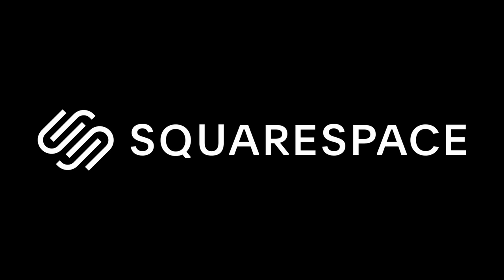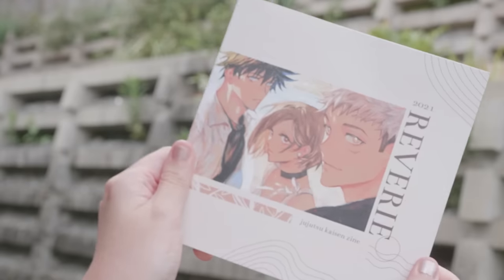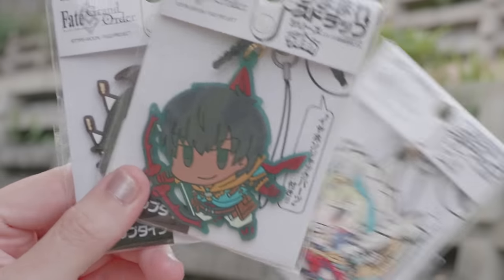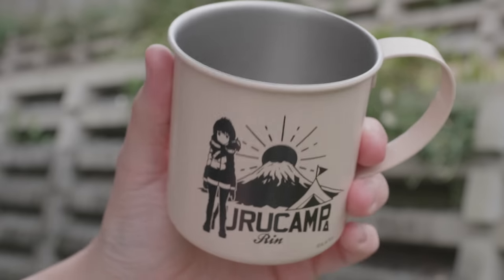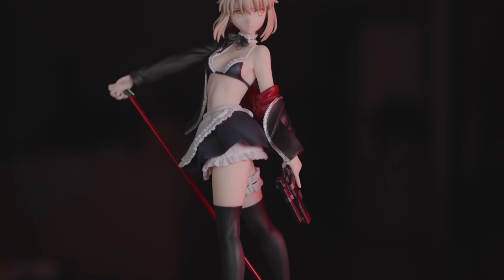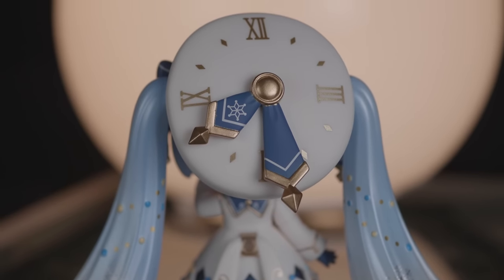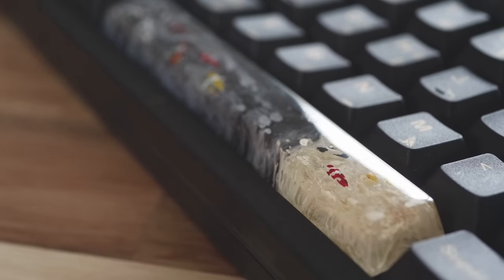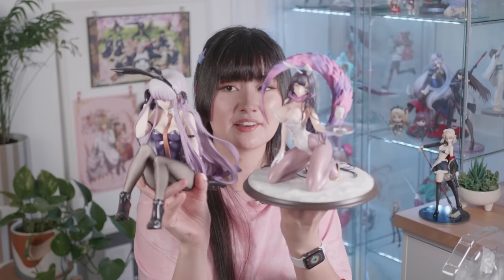Scale Figure Excellence! 💃 November Anime Figure and Merch Haul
purchase of a website or domain using code DAIJOUBUBU

Hey all! I'm back again with another figure + merch haul! This time it's pretty light on the figures, but man are they some good ones this month. Hope you all enjoy!!! c:

// TIMESTAMPS //
00:00 Intro
00:44 A Whole Bunch of Art
03:00 A Whole Bunch of Merch
08:40 Some Really Nice Art Books
09:53 Saber Alter, Rider by Alter? what do Fate names even mean at this point
12:26 Let it Snow (Miku)
14:10 Type Like an Egyptian
15:15 Mommy sorry mommy sorry mommy sorry mommy sorry mommy sorry
19:28 Conclusion

// ARTISTS (instagram handles) //
★ artbyangie.jpg
☆ brownrabbitsart
★ nemuinell
☆ lstrikesart
★ reverie.zine

// FIGURES //
★ Fate/Grand Order - Altria Pendragon - 1/7 - Rider, (Alter)
☆ Vocaloid - Hatsune Miku - Rabbit Yukine - Nendoroid (1539) - Glowing Snow Ver. (Good Smile Company)
★ Ane Naru Mono - Chiyo - 1/6 - Unnamable Bunny Ver. (Max Factory)